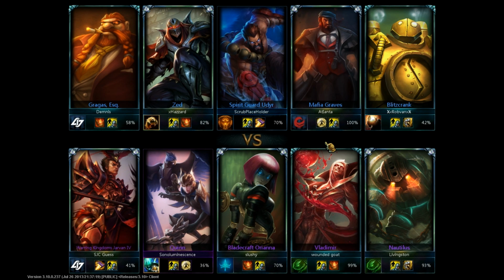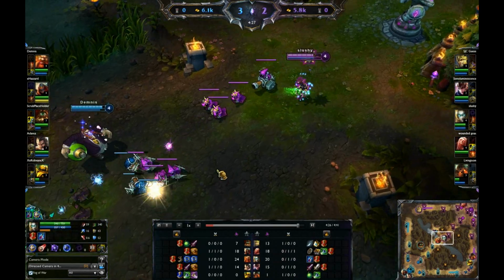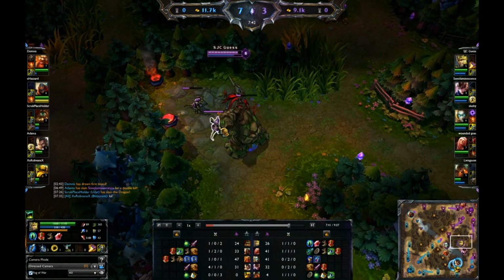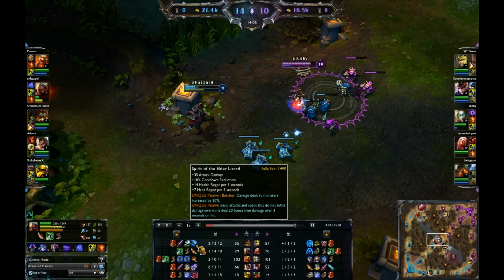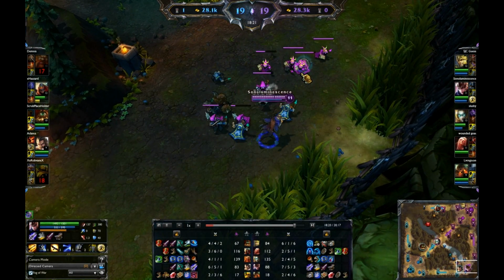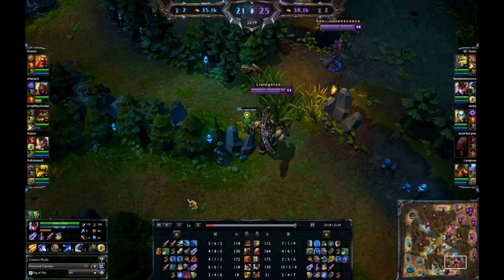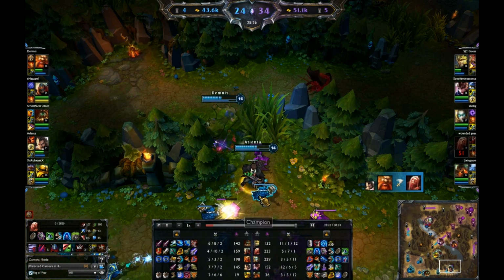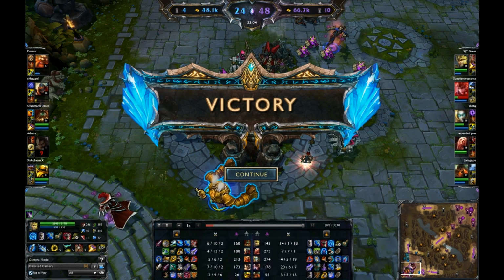LoL - Season 3 - Commentary #60 - High ELO Solo Queue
{Blue Team} |vs| {Purple Team} *Will Update Later*
Jungle:
Top Lane:
Mid Lane:
Bot Lane:

"Maverick Rising: 3-07 'Towering Revolution' (Boomer Kuwanger) by Washudoll [Mega Man X / OC ReMix]" by Washudoll